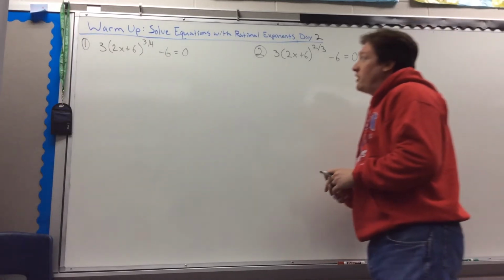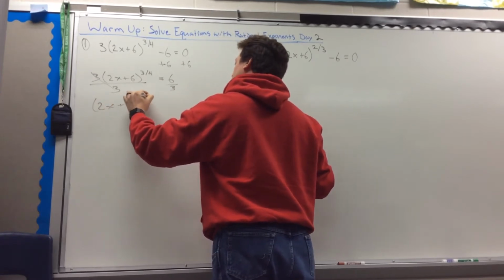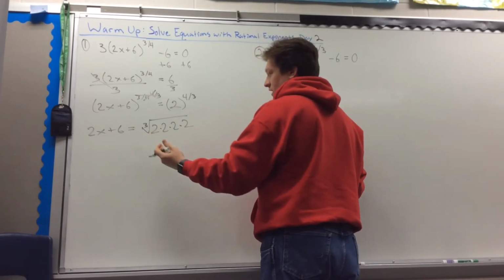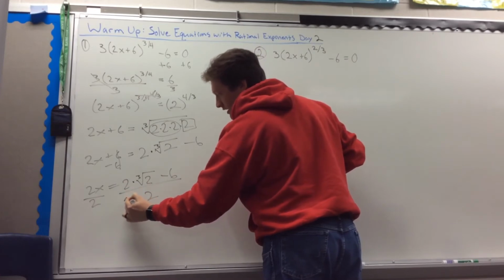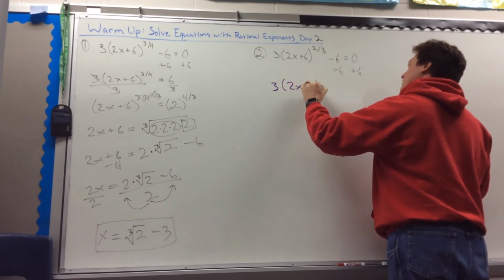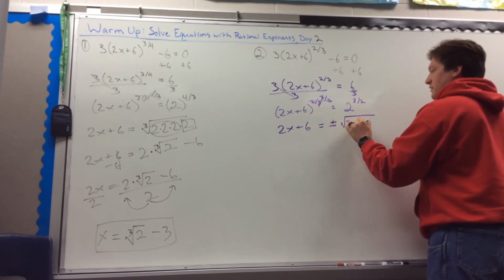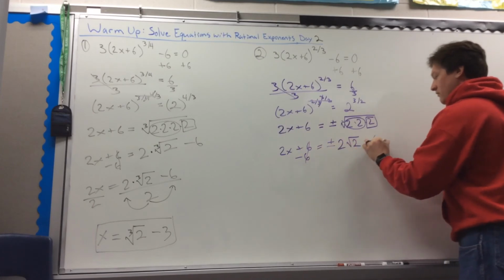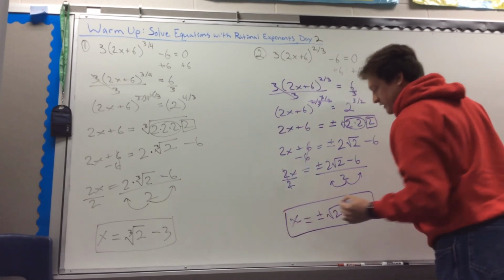Solve Equations with Rational Exponents Day 2